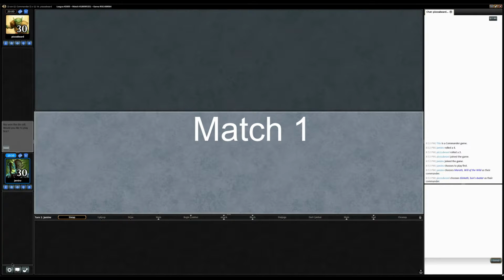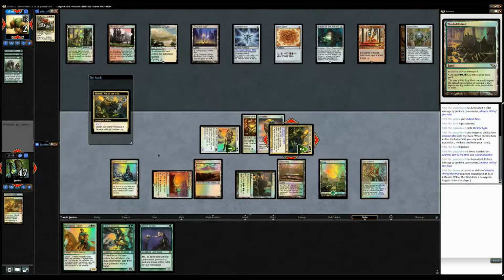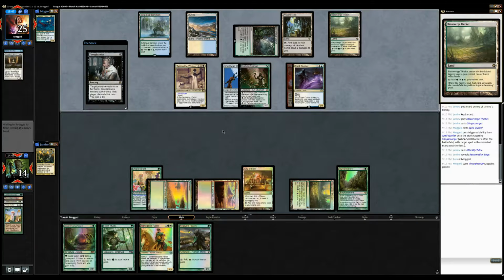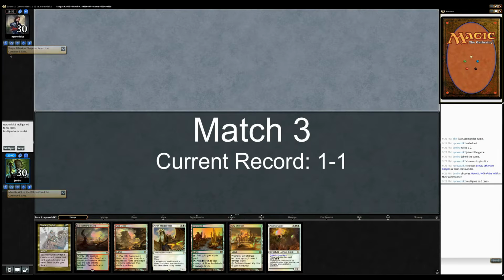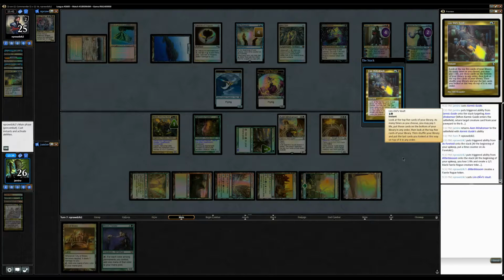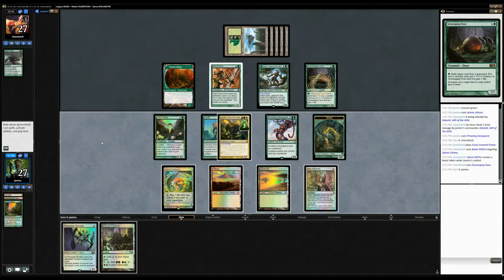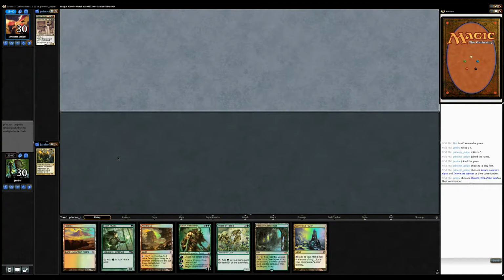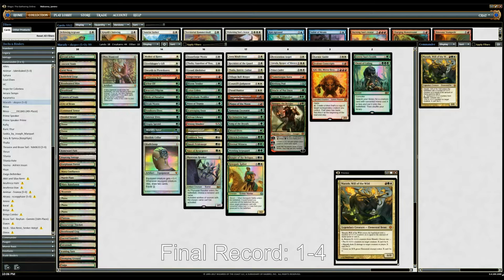1v1 Commander - Marath, Nightshade Cohort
00:24 - Match 1 vs Gisath, Sun's Avatar
10:12 - Match 2 vs Tymna / Thrasios
27:40 - Match 3 vs Breya, Etherium Shaper
41:58 - Match 4 vs Nissa, Vastwood Seer
50:34 - Match 5 vs Tymna / Kraum
1:04:50 - Final Thoughts